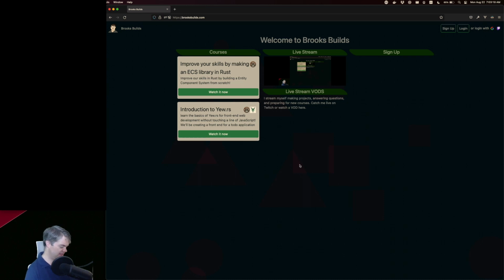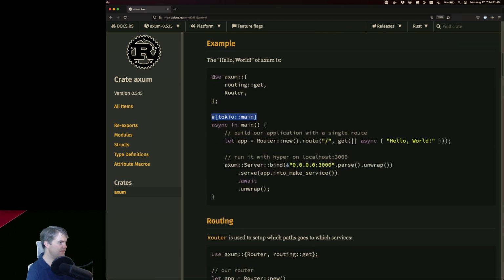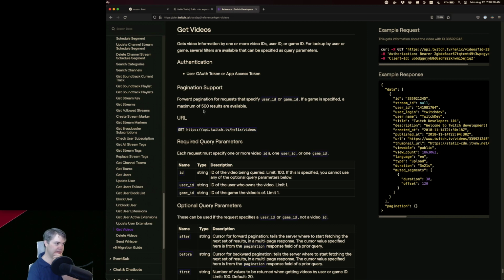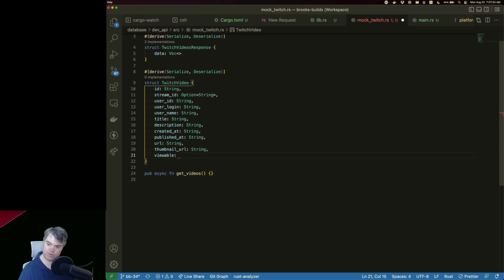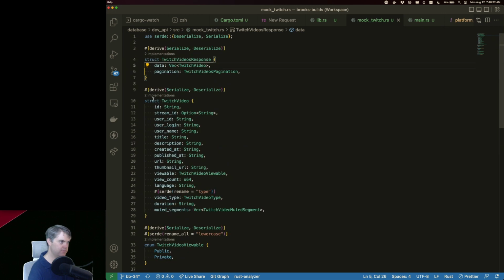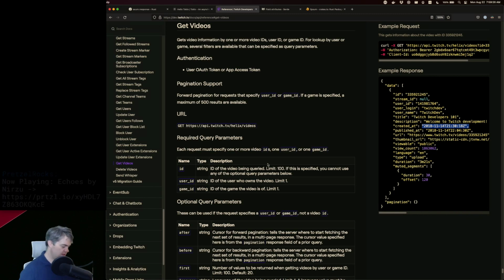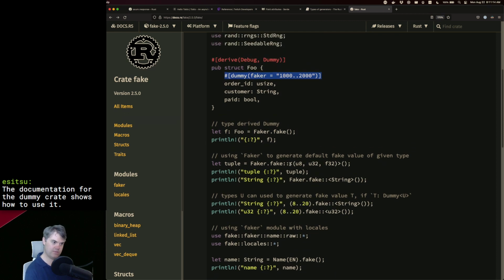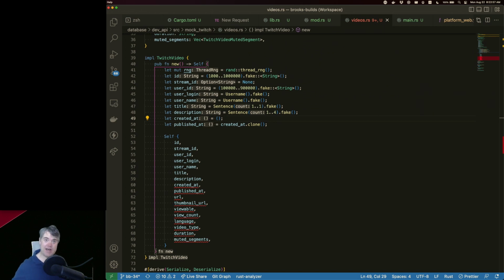Stream archive: Creating an Axum server to serve JSON (2022-08-22)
# Project

The Brooks Builds Platform is going to be a webapp that will host my courses, live-streams, and other content. It's still in the early phases so the features I want so far are:

## Tech Stack

### design

### Project Management

### Framework

- [Yew.rs] The web Framework that we're using. Yew is a component-based framework that allows us to program in Rust, and execute in a Web Browser
- [Stylist] We're using Stylist to allow CSS in Rust
- [Axum] A web server written in Rust by the people who maintain Tokio. It's super fast and pretty fun to use.
- [Cypress] We're using Cypress to for E2E integration tests.
- [Bootstrap] Bootstrap is a CSS framework that doesn't care if it is being run Yew.rs or some other framework.

### Libraries

- [wasm-bindgen-futures] This crate let's us write and run async code as promises.
- [Yewdux] We're using Yewdux as our centralized store. Think of it like Redux for React.
- [Yewdux Functional] This crate allows us to use Yewdux with functional components.
- [Yew Hooks] A collection of functional hooks that we can use to reduce boilerplate.
- [eyre] An error handling library that makes handling errors nicer.
- [serde_json] Allows us to serialize and deserialize JSON.
- [serde] Serialization and Deserialization library
- [Graphql Client) A CLI and Crate for connecting to a GraphQL endpoint

### Devops

- [Docker] We're deploying our code to the servers using Docker, which allows us to ensure what the server looks and acts like

### Other Tools

- [Postgres] We're using Postgres as a database to store our data.
- [Hasura] A GraphQL API that connects to a Postgres database and exposes the data as an API.

## Links